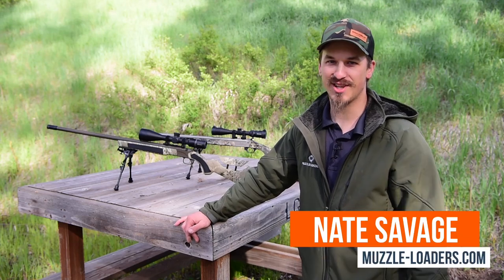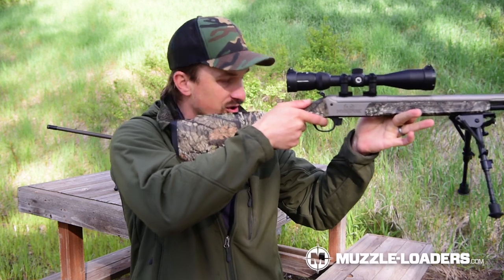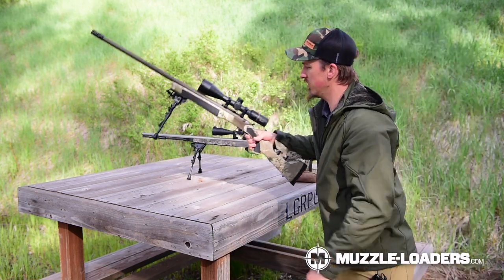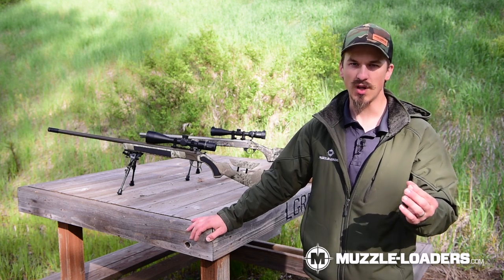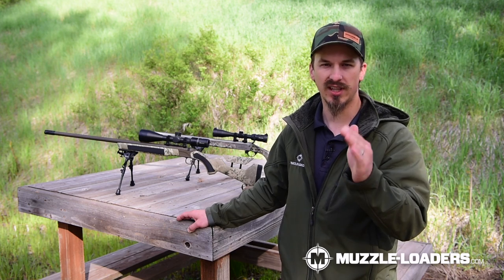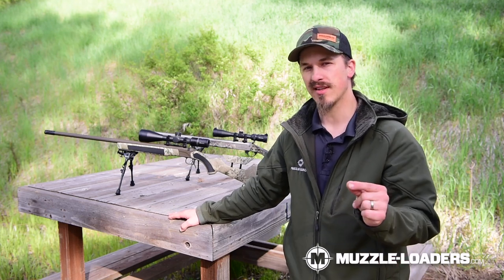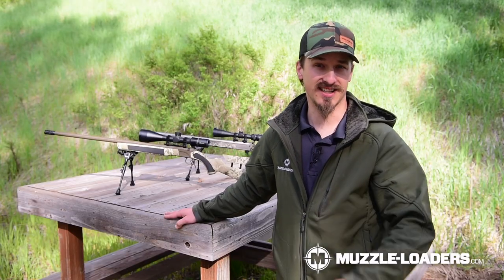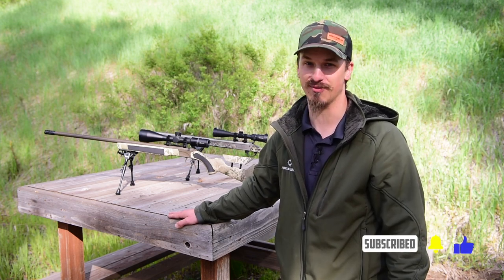5 Things That WILL Improve Your Accuracy with a Muzzleloader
Today, we are going over 5 muzzleloader fundamentals of marksmanship that will make you a more accurate shooter.

Through our years in muzzleloading, we have noticed that there are several common mistakes that people make when shooting muzzleloaders. In today's video, we are going to go through five of these mistakes so that you can avoid them yourself. We are confident that after following the advice in this video, you will notice a drastic reduction in group size.

TIME STAMPS:
0:00 Intro
0:32 Finger & Thumb Placement
1:39 Cheek Weld & Sight Alignment
4:25 Rest Stability
6:38 Correct Breath Control
8:44 Follow Through
11:05 Final Thoughts